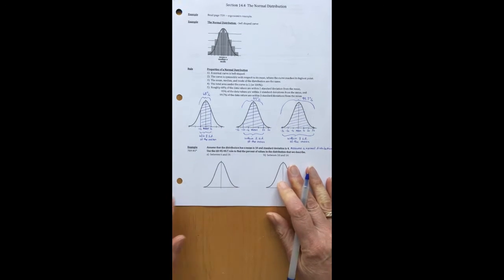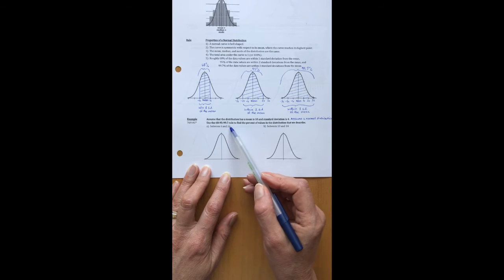m40 14.4 page 1